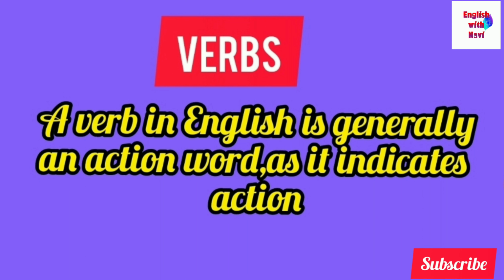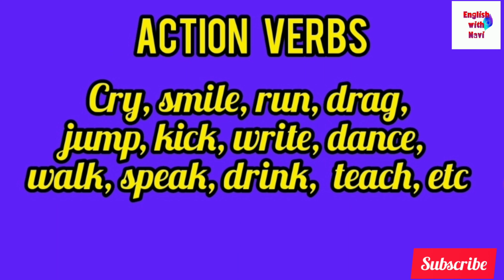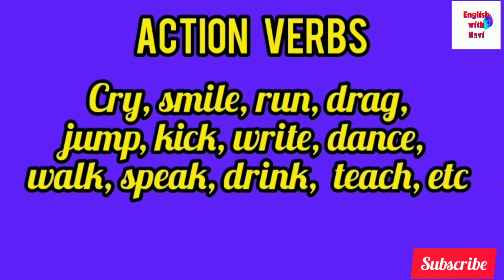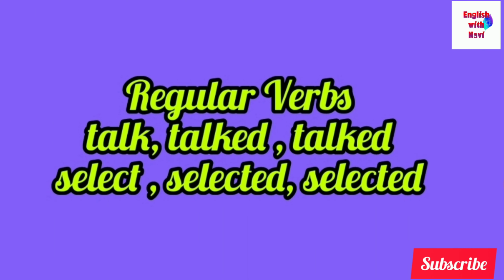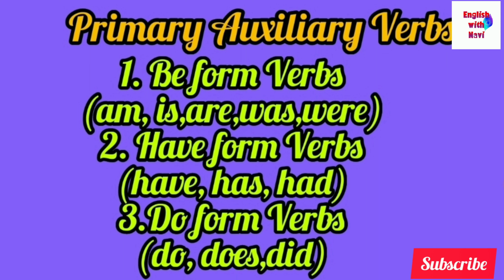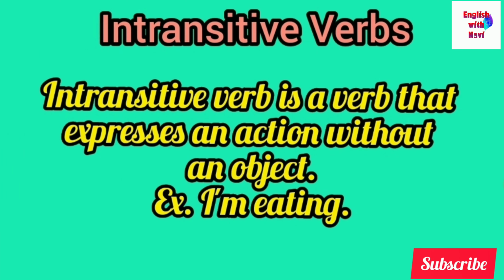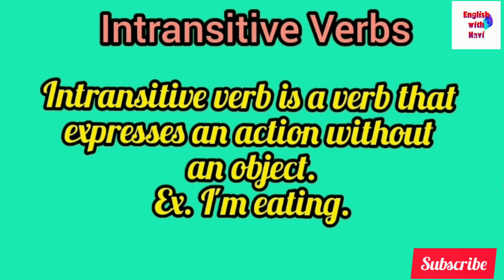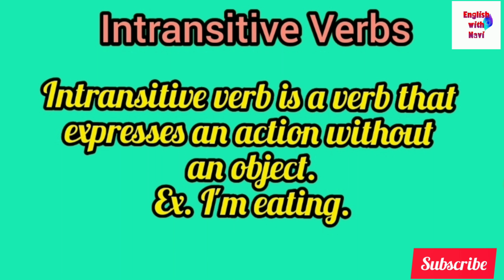Parts of Speech - Verbs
In this video, you will learn about Verbs (Parts of Speech) in simple English.